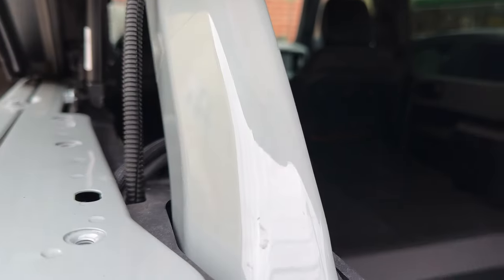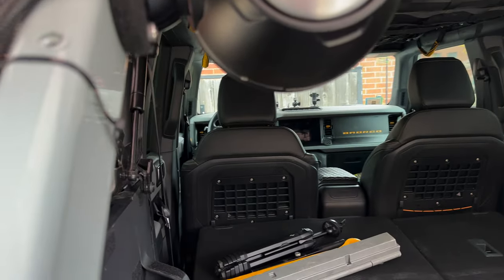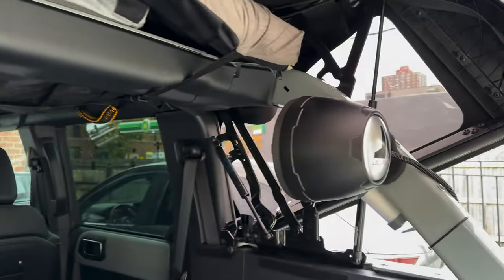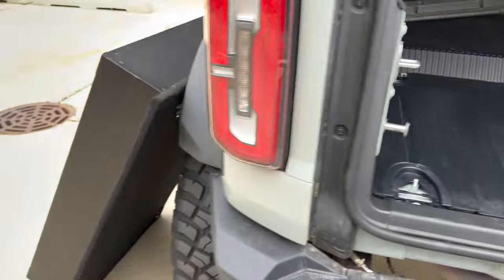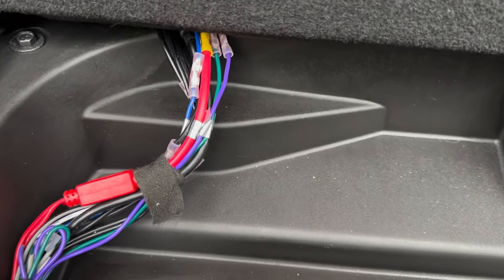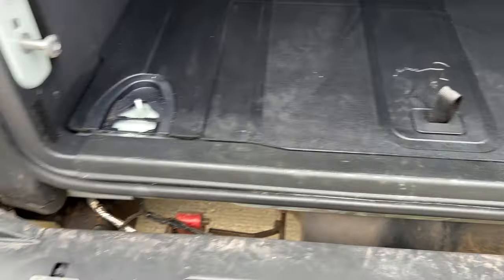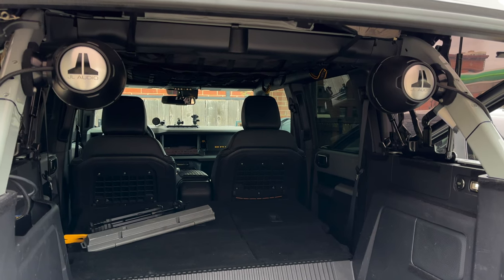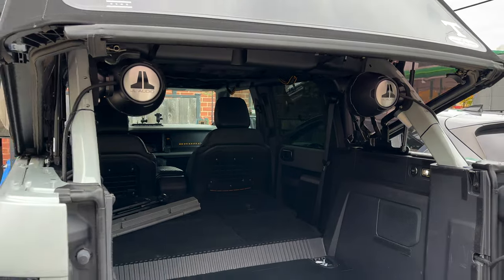Bronco Rear Speaker Upgrade!!!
Saw this setup on another Bronco at the Silver Lake Takeover event.  Visited Tech Audio in Grand Haven, MI for the install.  My honest feedback is these are definately louder and a vast improvement.  The Bass is not quite as deep as I was hoping for, but still an improvement over the factory B&O speakers.